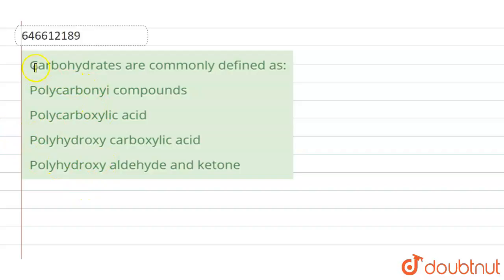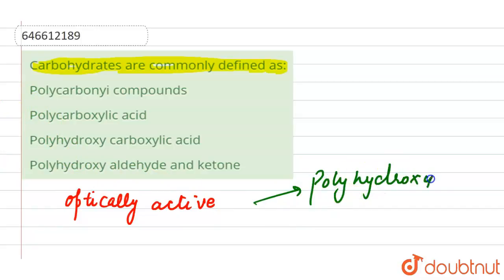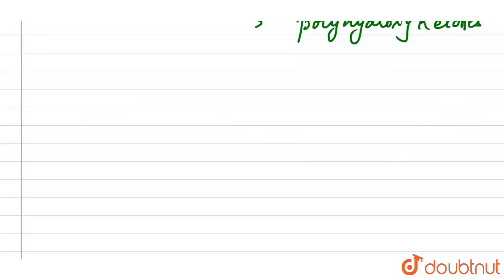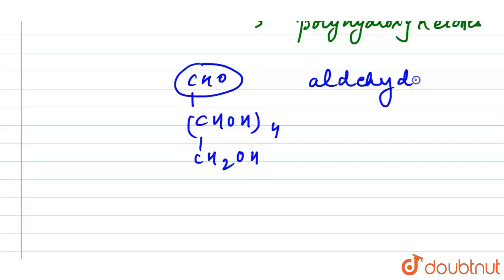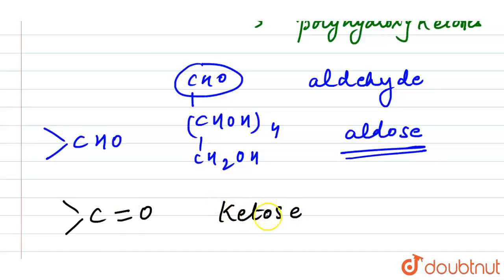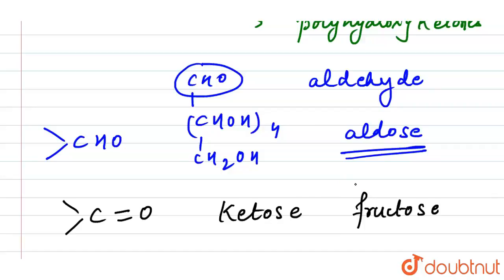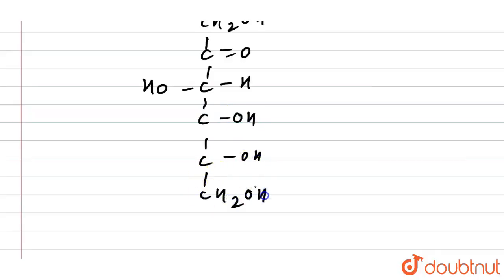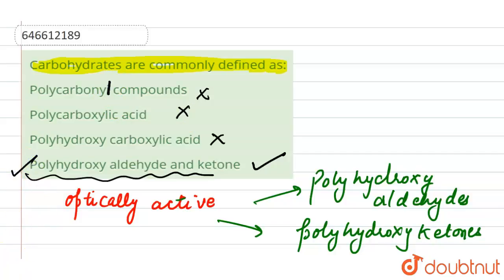Carbohydrates are commonly defined as: | 12 | BIOMOLECULES | CHEMISTRY | HIMANSHU PANDEY | Dou...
Carbohydrates are commonly defined as:
Class: 12
Subject: CHEMISTRY
Chapter: BIOMOLECULES
Board:IIT JEE

👉 Have Any Query? Ask Us.